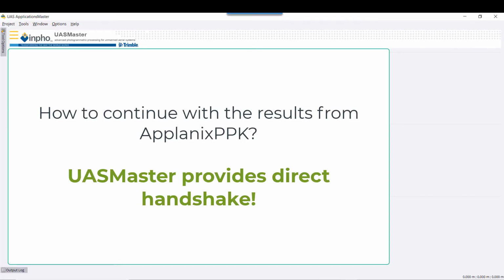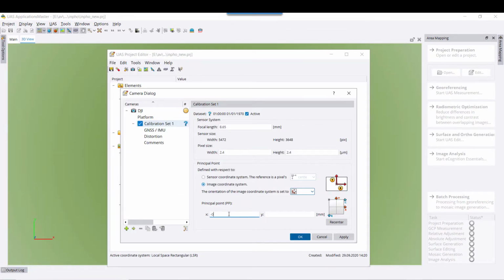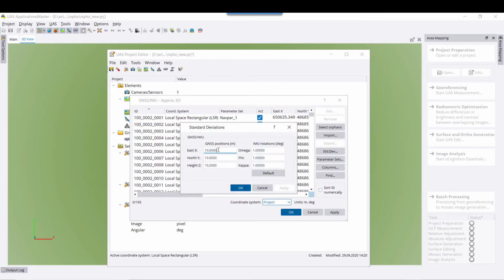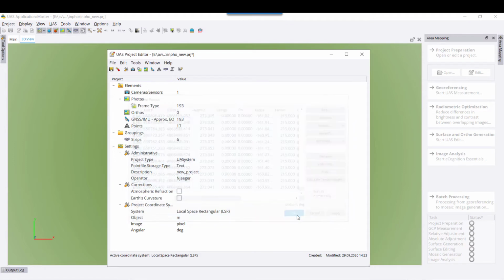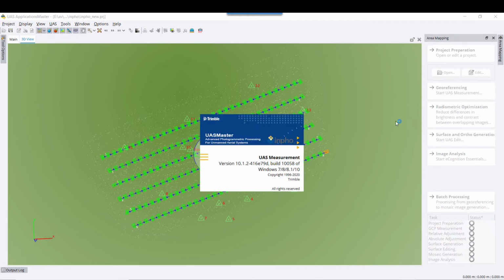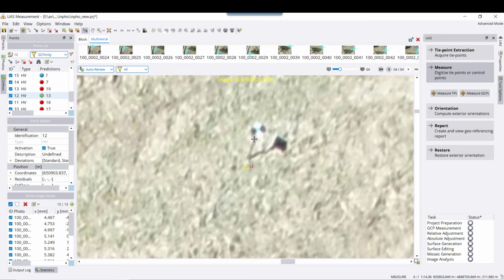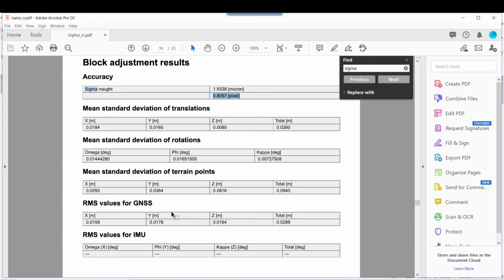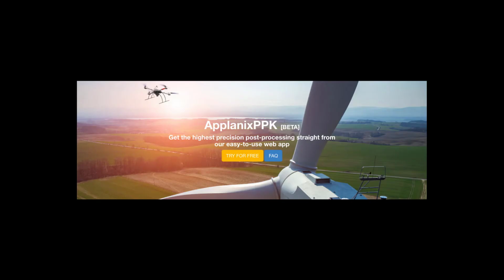How to continue in UASMaster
You’ve finished with ApplanixPPK. What next? Try UASMaster for modern computer-vision algorithms combined with proven state-of-the-art photogrammetric techniques to produce accurate results automatically, with minimal manual interaction.